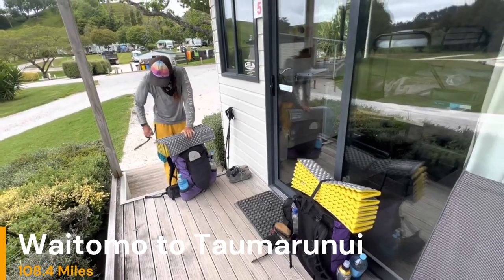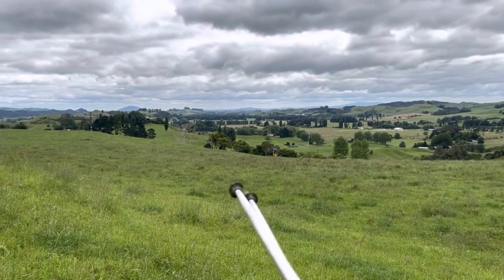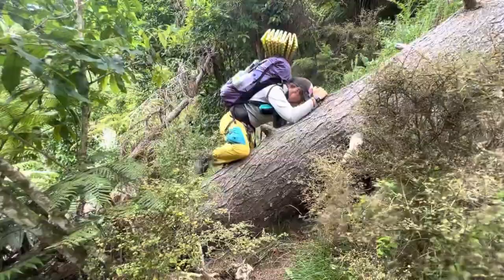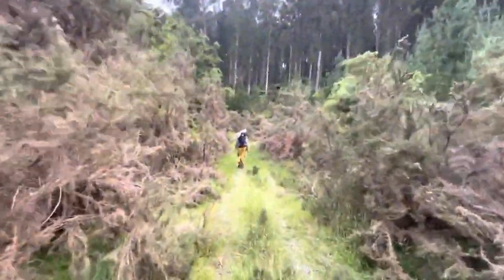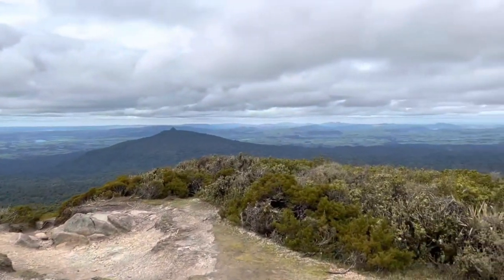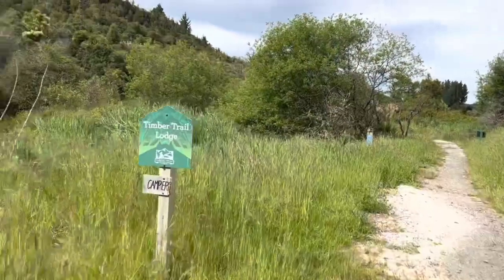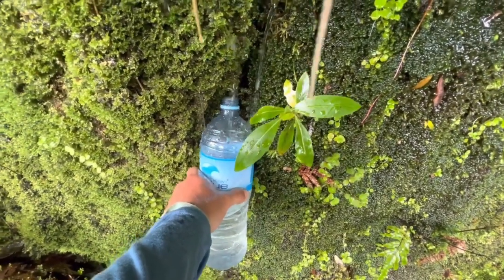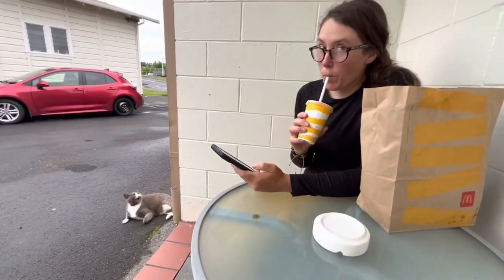The Te Araroa Trail - Waitomo to Taumarunui (Useful Information)